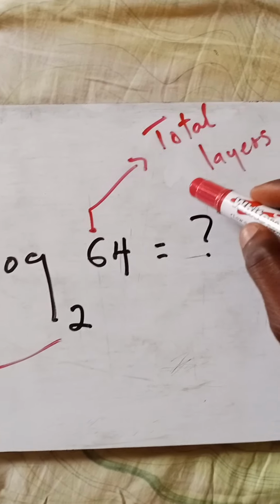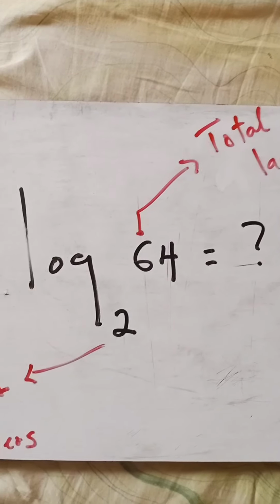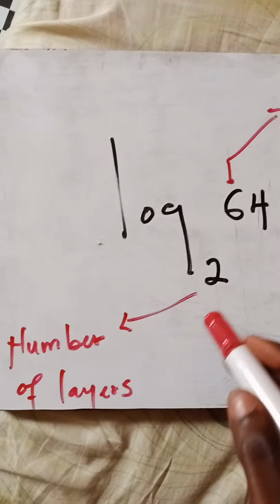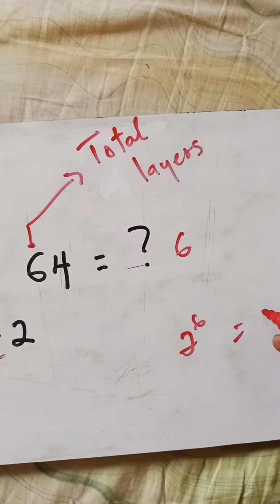The REAL Meaning of Logarithmic Equation | Math tricks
This is the best understanding ever of logarithmic equations you cannot afford to miss.

👉The video breaks down the details of the logarithm with likely questions.